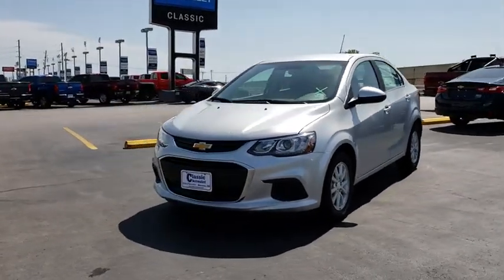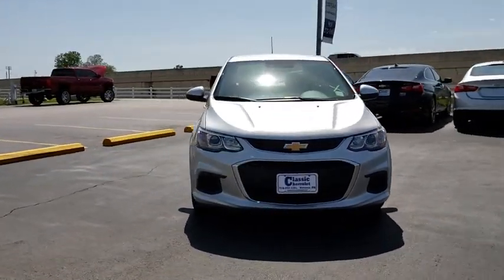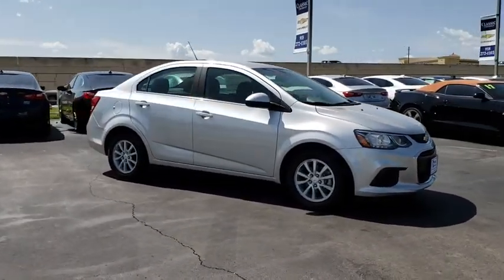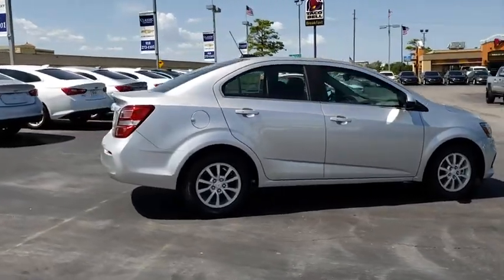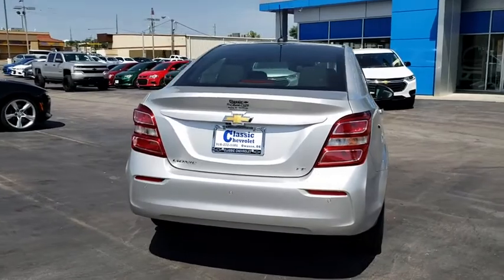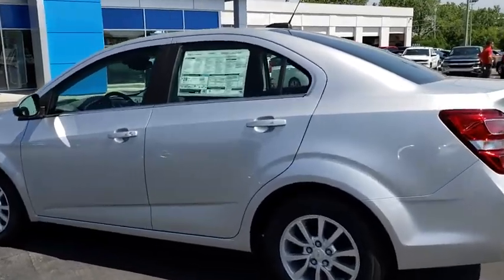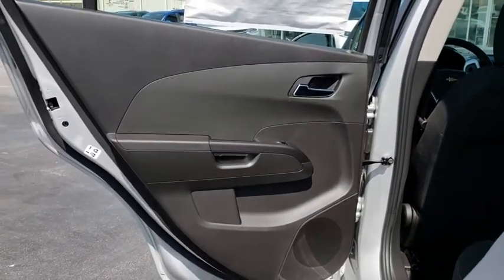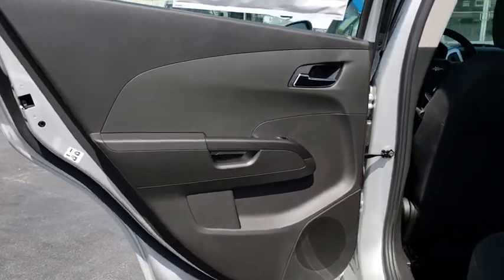2018 Chevrolet Sonic Tulsa, Broken Arrow, Bixby, Sand Springs, Owasso, OK N917600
New 2018 Chevrolet Sonic available at Classic Chevrolet in Tulsa, Oklahoma. Servicing the Broken Arrow, Bixby, Sand Springs, and Owasso, OK area.

Classic Chevrolet
8501 Owasso Expwy

Silver Ice Metallic 2018 Chevrolet Sonic LT FWD 6-Speed Automatic ECOTEC 1.8L I4 DOHC VVT34/25 Highway/City MPG Price includes: $500 - General Motors Consumer Cash Program. Exp. 09/04/2018